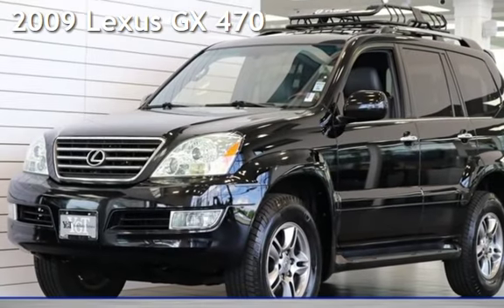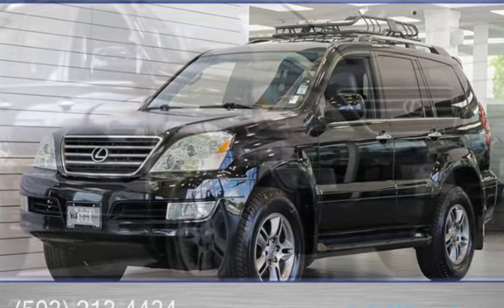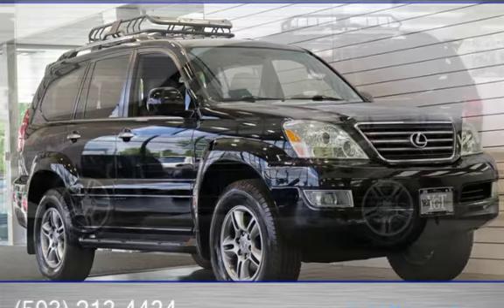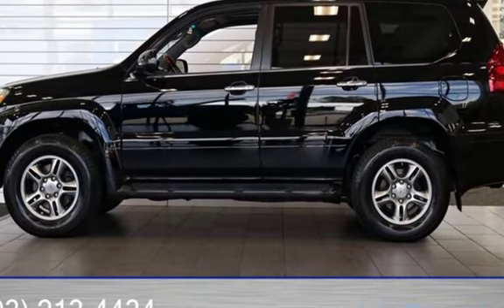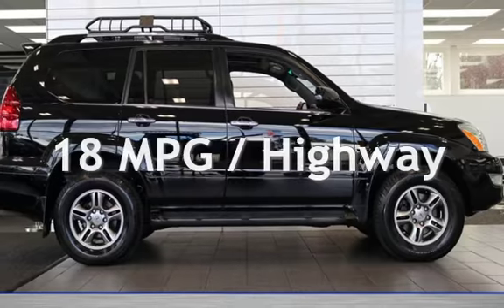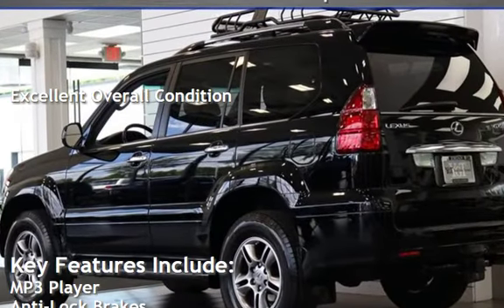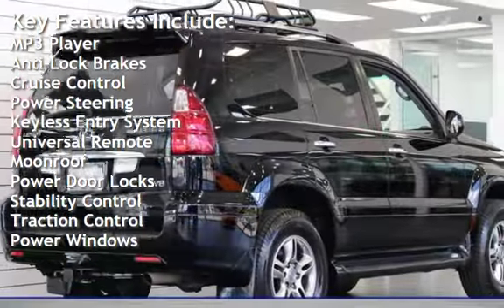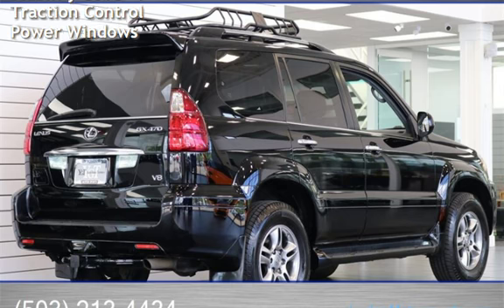2009 Lexus GX 470 for sale in PORTLAND, OR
UP FOR GRABS IS A CLEAN TITLE AND CARFAX CERTIFIED IMMPOSSIBLE TO FIND IN THIS SHAPE AND CONDITION LIKE NEW ONE LOCAL OREGON OWNER SINCE NEW 2009 LEXUS GX 470 LOADED WITH ALL OPTIONS INCLUDING SPORT & PREMIUM PKG, WOOD STEERING WHEEL, NAVIGATION, MARK LEVINSON SOUND SYSTEM, MOON ROOF, HEATED SEATS, TINTED WINDOWS, 3RD ROW SEATS, CENTER DIFF LOCKER, HEATED MIRRORS, REAR AIR, BLUETOOTH, ADJUSTABLE HEIGHT CONTROL, NEWER MICHELIN ALL SEASON TIRES, NEW TIMING BELT AND WATER PUMP 4K MILES AGO, ALL SERVICE UP TO DATE SINCE NEW WITH ALL RECORDS, NEVER BEEN IN A NY ACCIDENTS OR HAD ANY DAMAGES EVER, NO DENTS OR SCRATCHES AT ALL, NON SMOKER PREVIOUS OWNER AND IT STILL SMELLS LIKE A NEW LEXUS, GARAGE KEPT, WORDS CANT EVEN DESCRIBE HOW CLEAN AND WELL CARED FOR THIS GX IS, NEW BRAKES AND ROTORS AS WELL, FRESHLY DETAILED AND READY FOR A NEW HOME, THIS GX WILL PASS ANY INSPECTION WITH PERFECT SCORING 100% SO HURRY AND BE THE LUCKY OWNER OF THIS RARE RUST FREE FIND.  "BY APPOINTMENT ONLY" WE'RE A SMALL FAMILY OWNED AND OPPERATED DEALERSHIP PLEASE CALL AHEAD OF TIME TO CHECK FOR AVAILABILITY & TO SCHEDULE YOUR HASSLE FREE DEMONSTRATION! THANK YOU FOR YOUR UNDERSTANDING C.U.D.L. (CREDIT UNION DIRECT LENDING) & BANK FINANCING AVAILABLE ON APPROVED CREDIT (OAC)